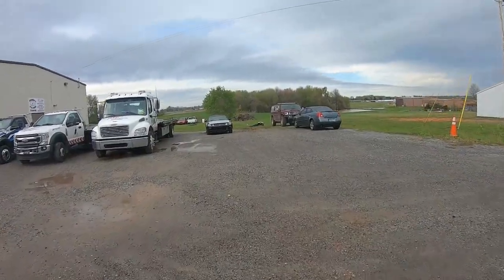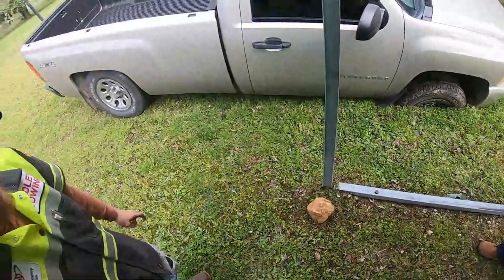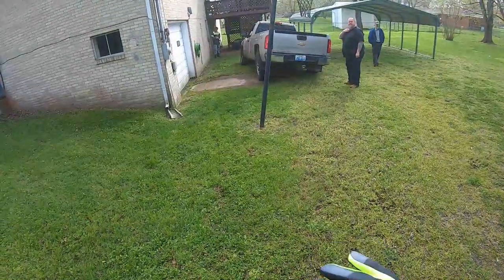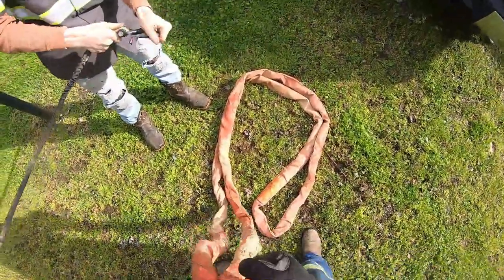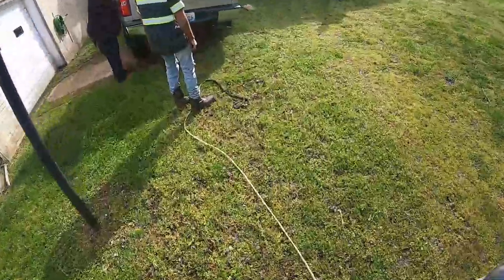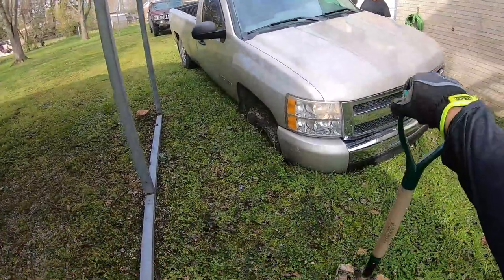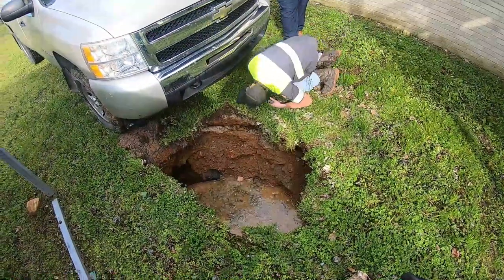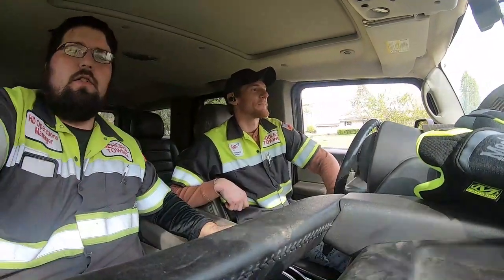SINKHOLE SWALLOWS SILVERADO!!! Off Road Recovery!!!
We were called to assist with at Chevrolet Silverado that had found what we believe to be a  old well that fell in.   This customer had drove into the back hard and the ground gave away under the front passenger tire!!!  We responded in our Off Road Recovery Vehicle the Hummer H2 and assessed the situation.  We slowly winched the casualty backwards and were able to recover the unit with no further damages!